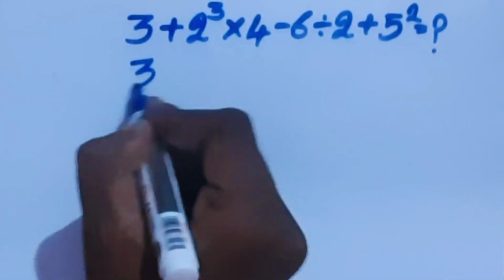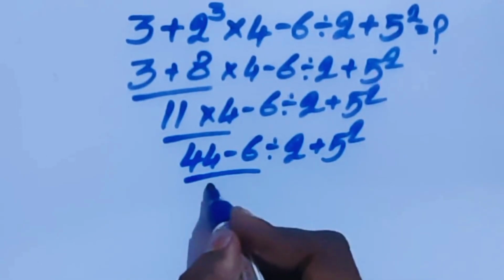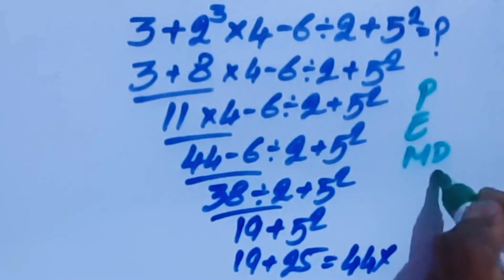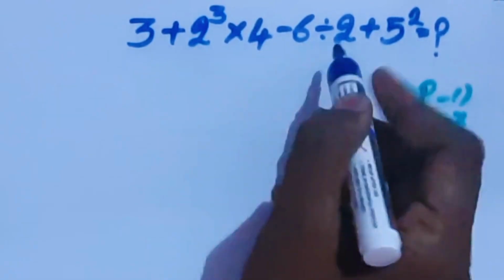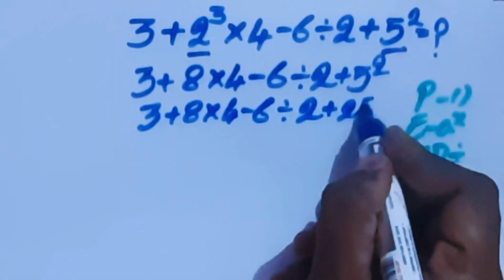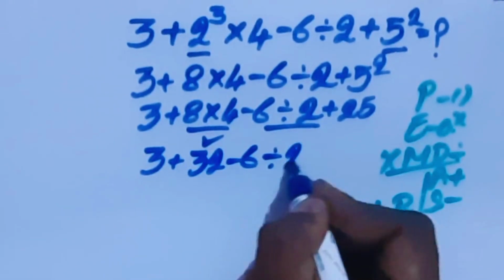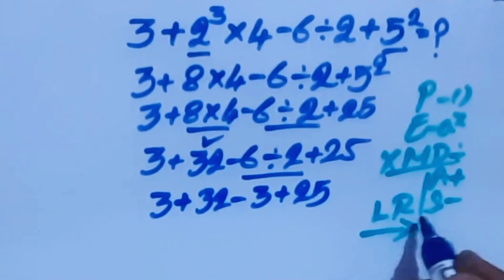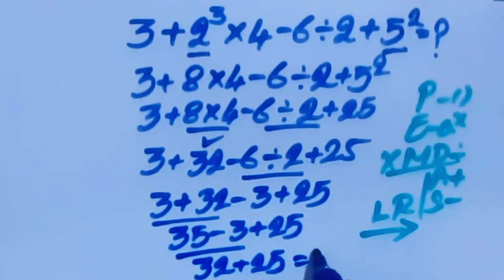3 + 2³ × 4 − 6 ÷ 2 + 5² = 44? 😱 Most People Are Wrong! | MathAura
Most people say the answer is 44 😳 but that’s WRONG!
Solve step by step:
3 + 2³ × 4 − 6 ÷ 2 + 5²
In this video, we clearly explain the correct BODMAS / PEMDAS rules, especially handling powers first, then multiplication and division left to right, before addition and subtraction.
Pause the video and try solving it before watching the full solution 👇
only 5 percent can solve
most people get this wrong
solve before watching
pause and try
don’t trust your first answer
stop making this mistake
calculation trap problem
brain test math